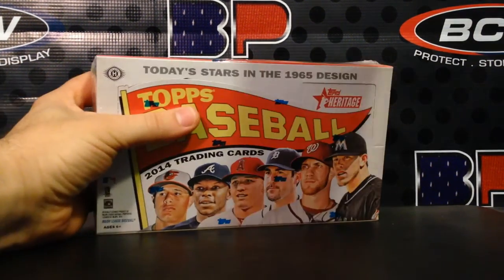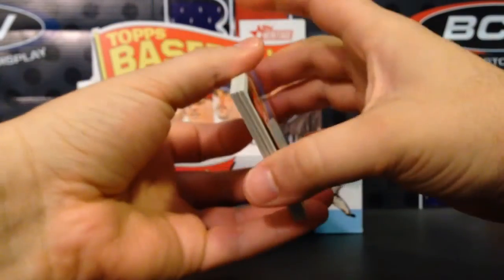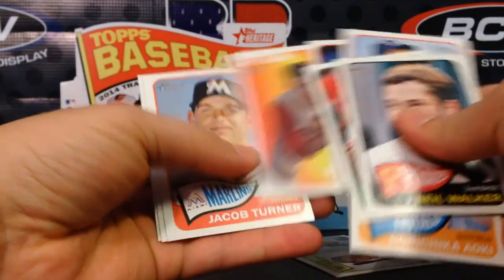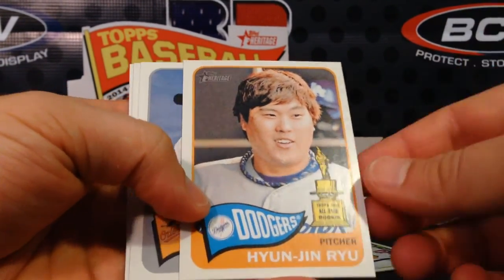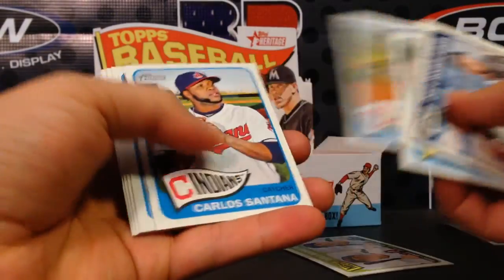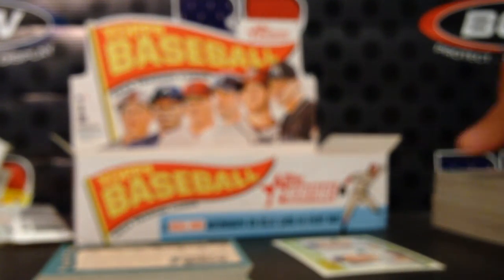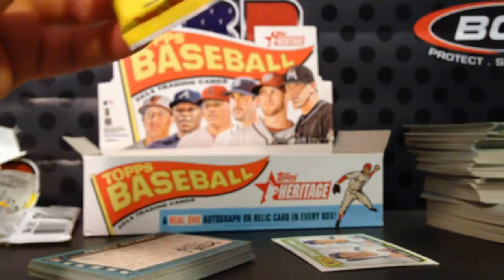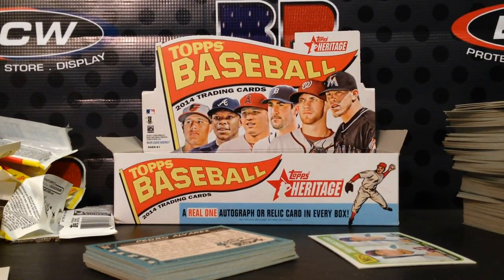2014 Topps Heritage Baseball Box Break Review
Busted a box of Heritage. Great for set builders. I only pulled one "Action" variation but still a ton of fun to work on this set.